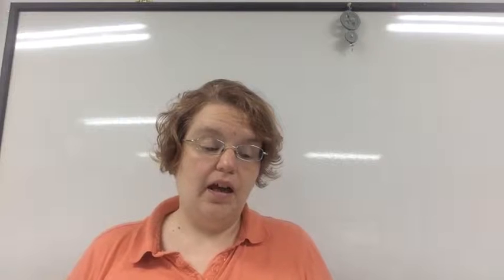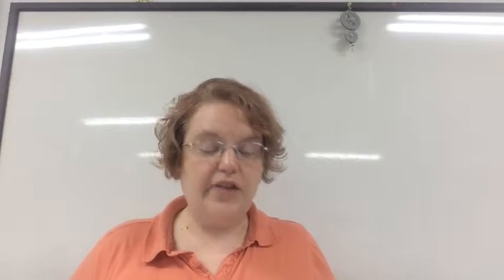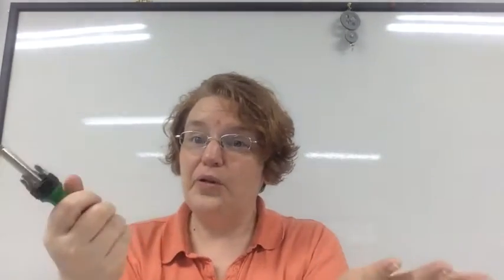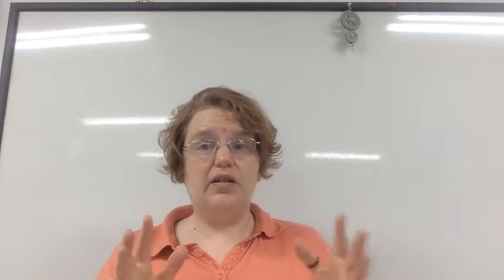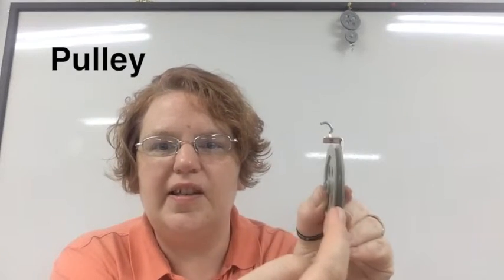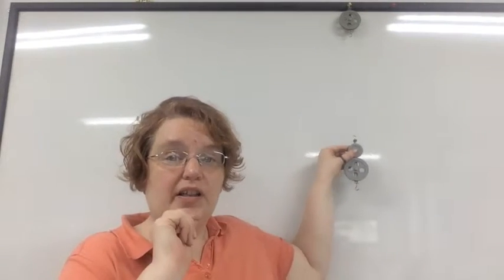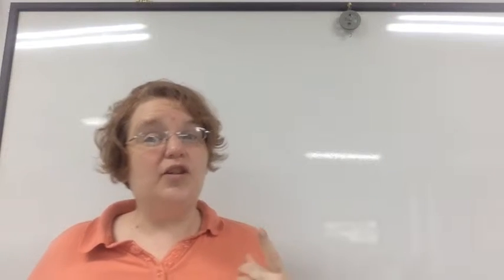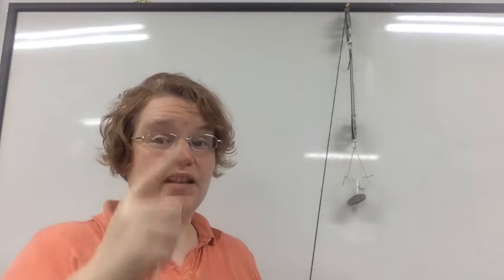Science 4, Chapter 4, Wheel and Axle, Pulleys, Lesson 59, pgs. 84-87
Wheel and Axle, Pulleys